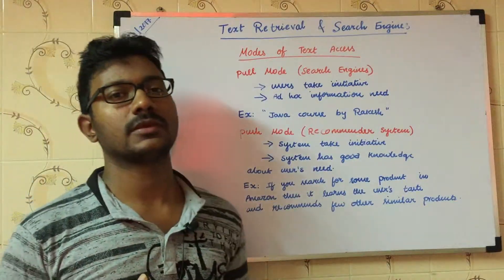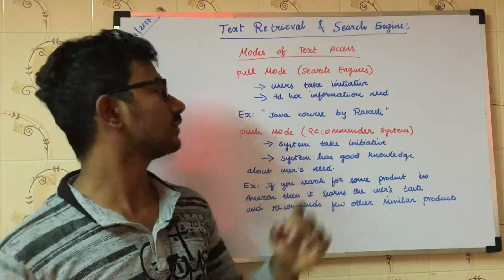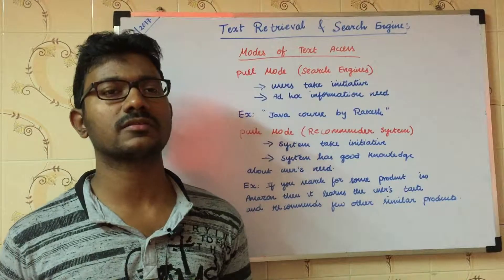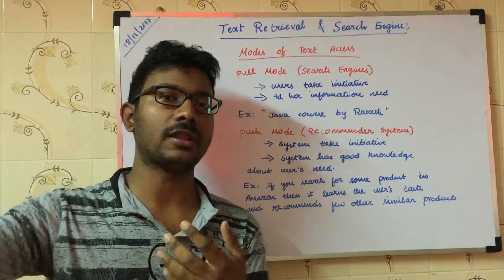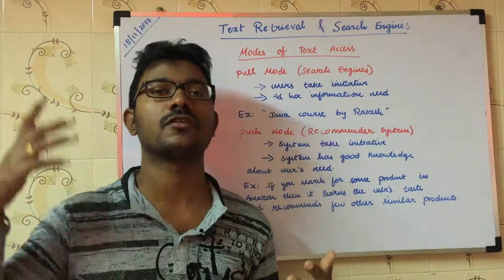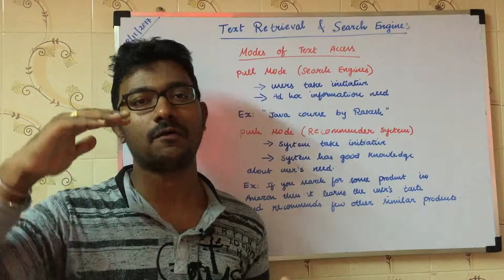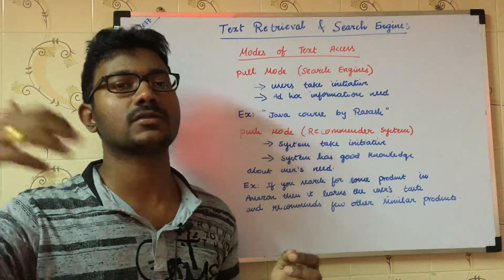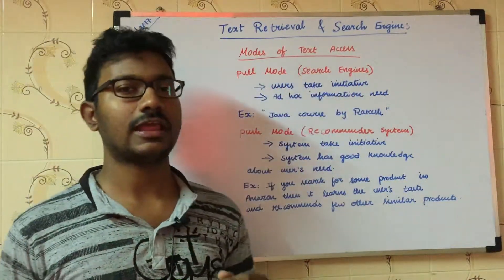Text access modes | Pull mode | Push mode | Text retrieval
In this video, you will learn the text access methods.
Text access methods are pull mode and push mode.